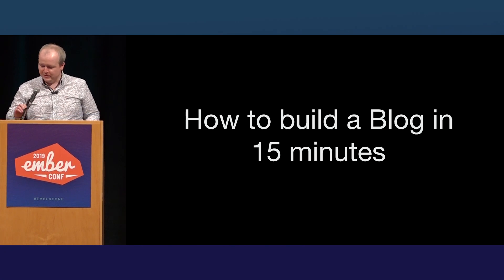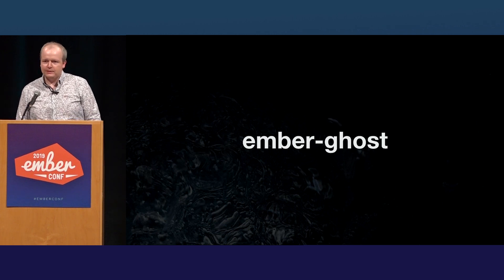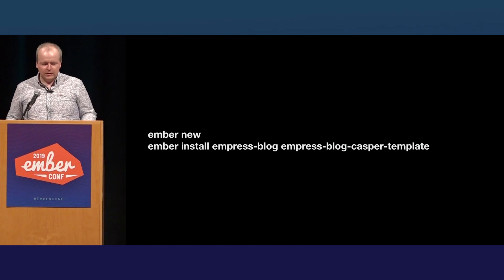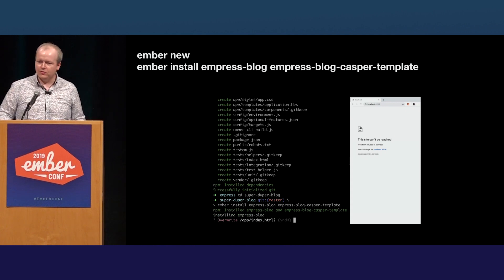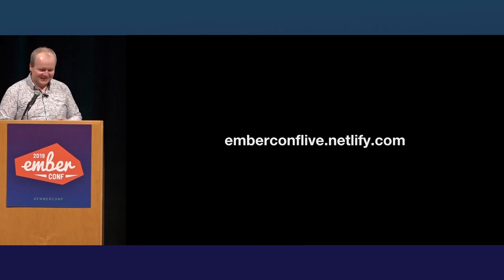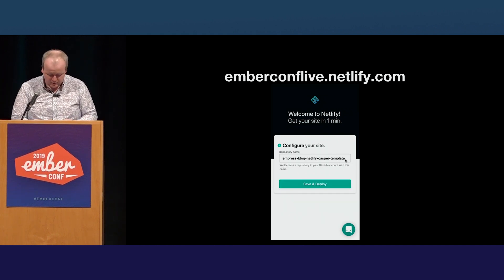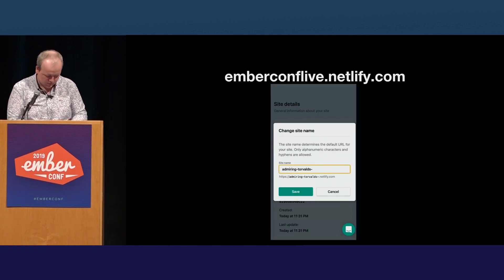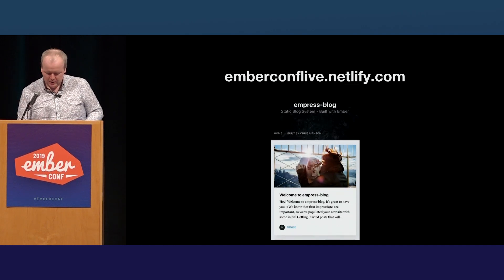EmberConf 2019 - How to build a Blog Engine in 15m with Ember and NodeJS by Chris Manson